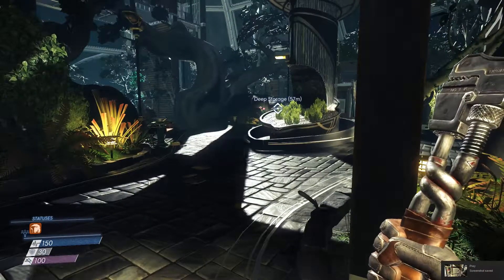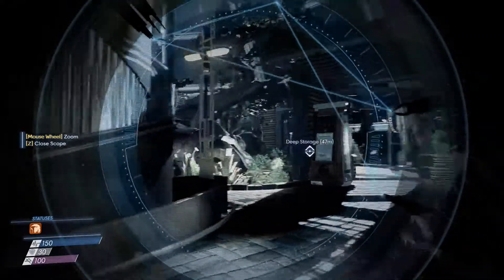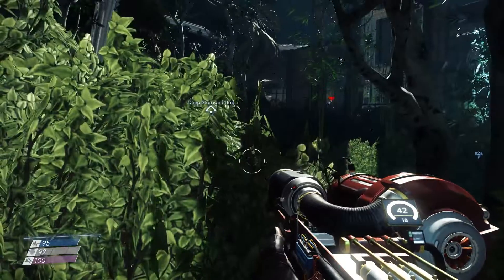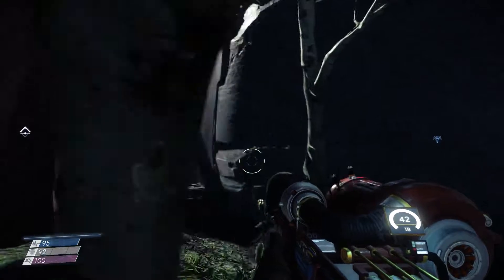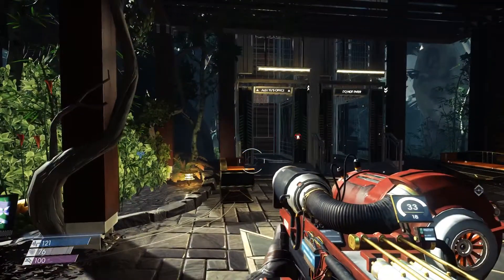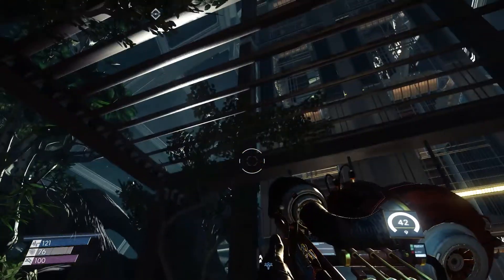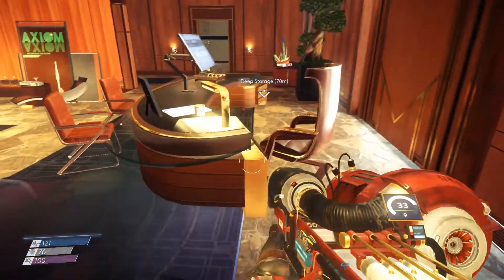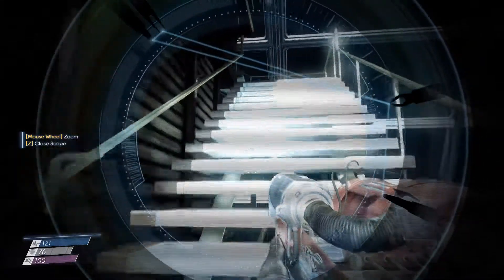Prey - Episode 21 - Alex's Office